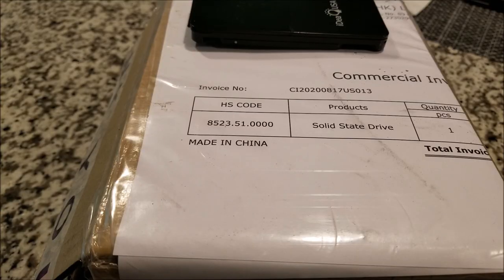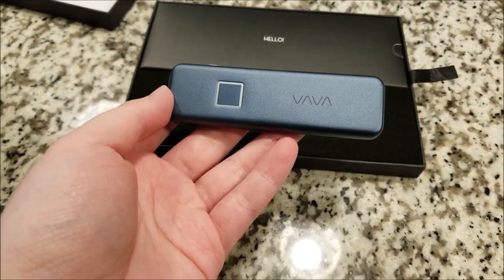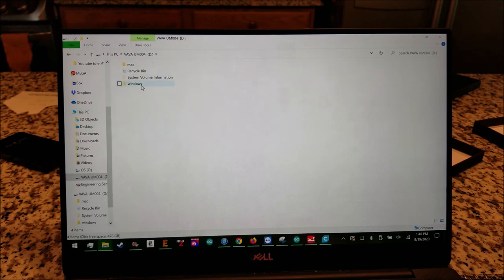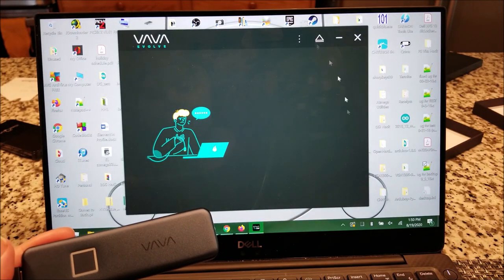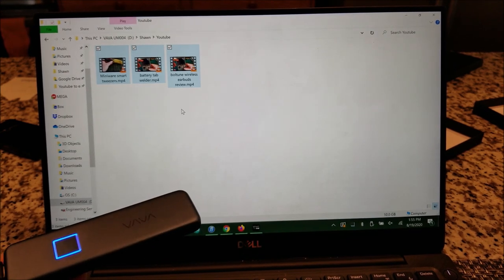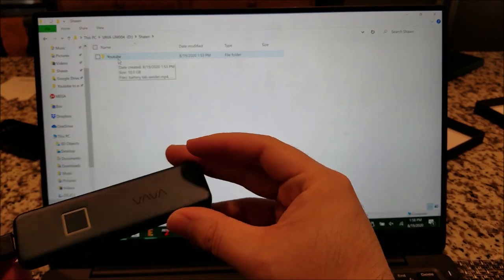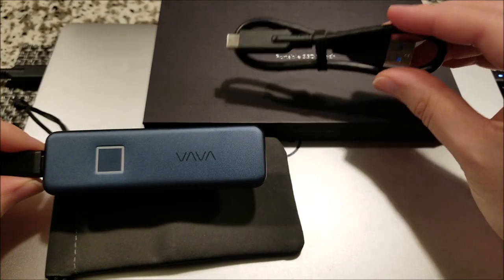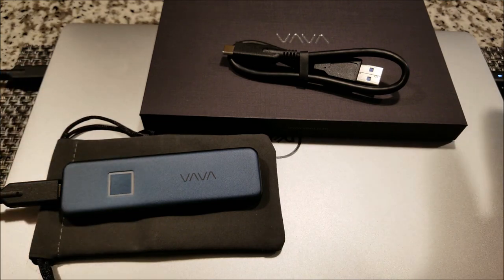VAVA Touch SSD Review!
The current pricing is: $89 (500GB) $139 (1TB) $259 (2TB)

In this video we take a look at VAVA's new fingerprint encrypted USB Type C 3.1 Gen2 SSD that they very kindly sent in for us to take a look at. I demo setting up fingerprint encryption and transferring some files to test the tranfer speeds. Note: some info in this video may be outdated as I received a pre-production sample of the ssd, please check the info page above for an up to date overview.

Code: sjmics
Max Use: 1 (one for per user)
Amount Limit: 300